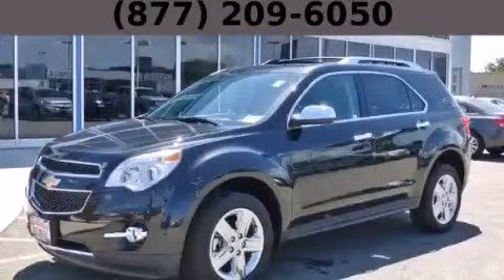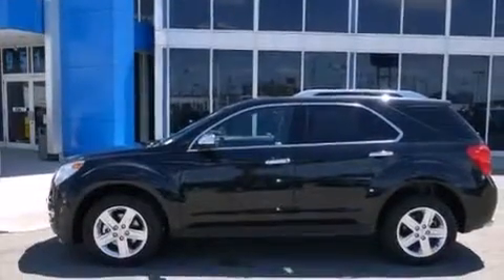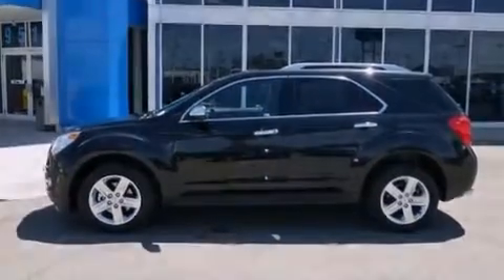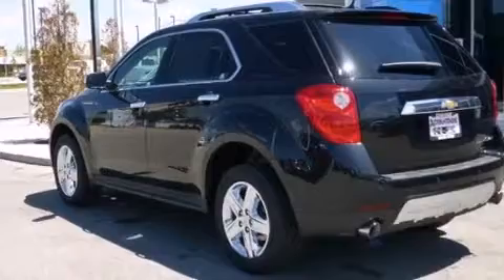2014 Chevrolet Equinox Chicago IL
Year : 2014
 Make : Chevrolet
 Model : Equinox
 Engine : 3.6L DOHC V6 SIDI Spark Ignition DI Engine
 Trans . : Automatic
 Exterior : Black
 Miles : 10
 Interior : Other

 2014 Chevrolet Equinox Hodgkins IL